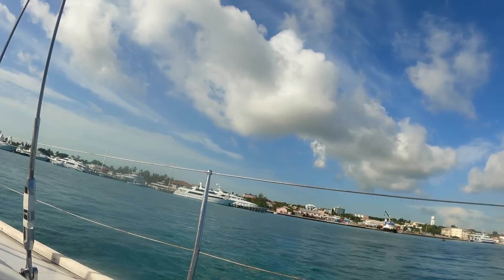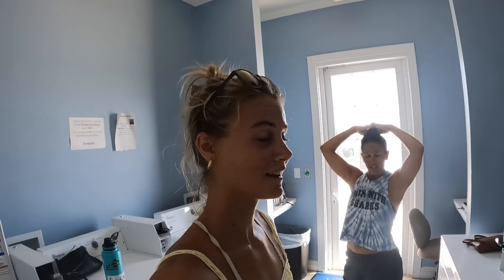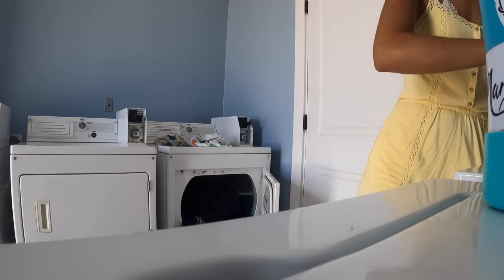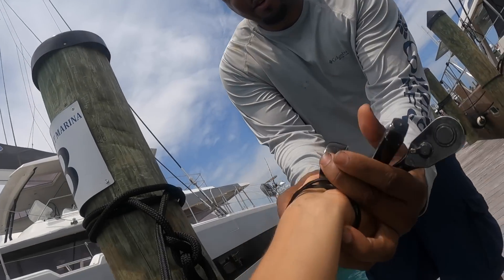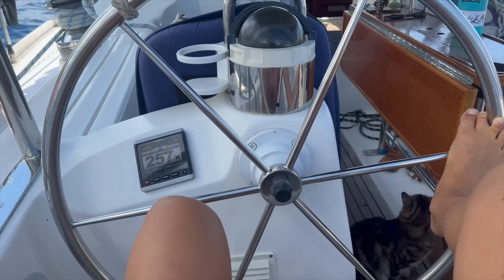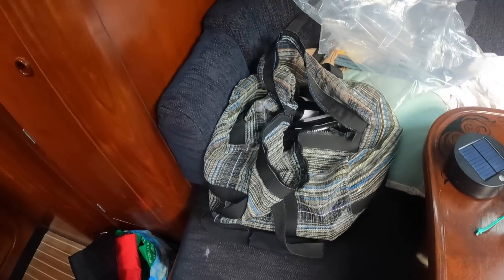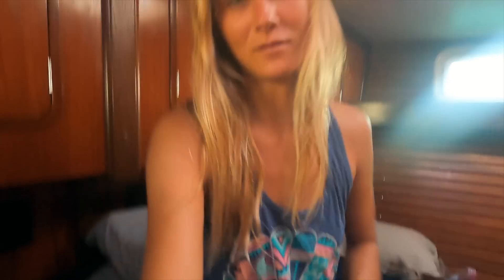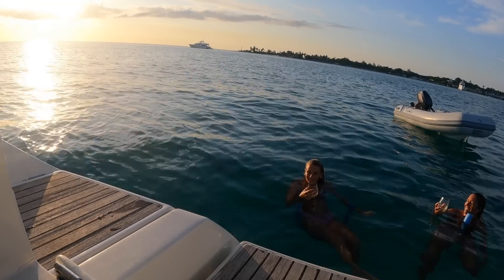Can the GIRLS get it done?? [ep 25]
Join Taylor and I to see if we can attempt all the chores in only a few hours so we can move to a nice bay!! Also... Mako creates a little bit of havoc after we move.

Favorite Products:
Stream2Sea.com code: “laurenalanders”

Wish List: